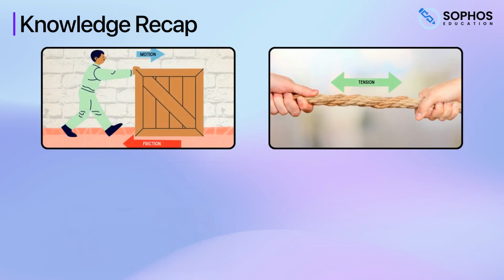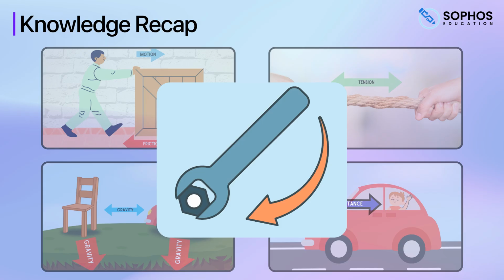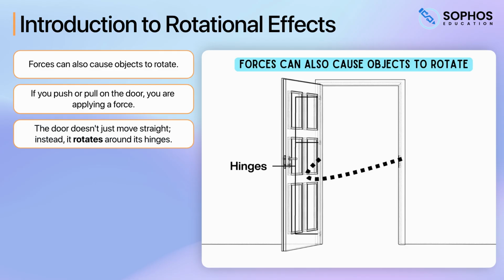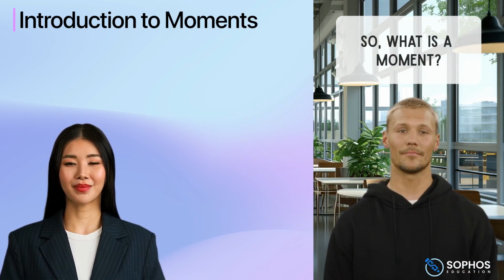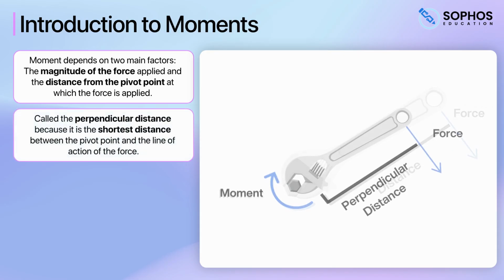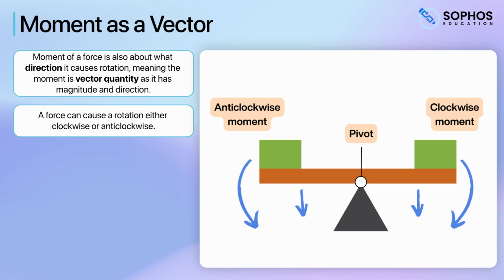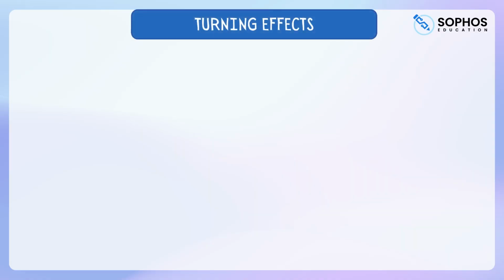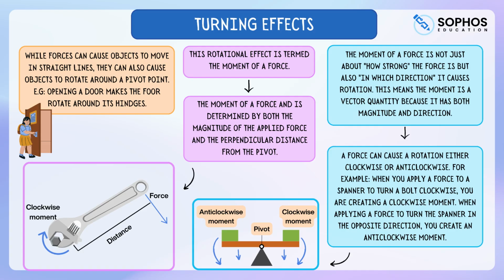Turning Effects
Welcome to our comprehensive lesson on 'Turning Effects,' where we explore the intriguing world of moments in physics! In this video, we'll unravel the concept of the turning effect of a force and understand how it contributes to rotational motion.

📚 In this lesson, you will learn:

- How to identify and describe rotational or turning effects caused by forces.
- Understanding what a moment is and how it relates to the pivot point.
- How to calculate the moment of a force using its magnitude and its perpendicular distance from the pivot.
- The significance of the direction in moments, distinguishing between clockwise and anticlockwise.

✨ Key concepts covered:

- Introduction to Turning Effects: Discover how everyday actions, like opening a door, demonstrate rotational motion caused by forces.
- Moments Explained: Learn about moments, also known as the turning effect of a force, and see how both the force's strength and its distance from a pivot point are crucial.
- Real-world Examples: Practical instances to help you grasp moments' mathematical and conceptual foundations.
- Direction of Moments: Understand why the direction in which a force causes rotation—clockwise or anticlockwise—is essential and how it defines the moment as a vector quantity.

🤔 Common Questions Answered:

- What is the turning effect of a force?
- How do forces cause objects to rotate?
- What do we mean by the moment of a force?
- How do you calculate the moment of a force?
- What factors affect the moment of a force?
- Why is the direction of a moment important?
- What are real-life examples of moments?

By the end of this lesson, you'll have a solid understanding of moments and how they affect the motion and balance of objects. This knowledge is vital for grasping the principles of physics related to both linear and rotational movements.